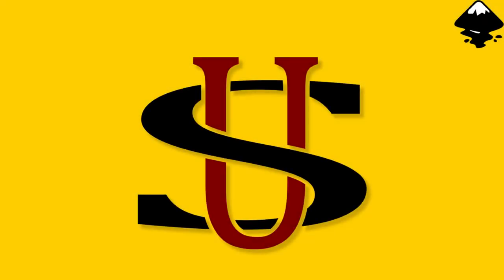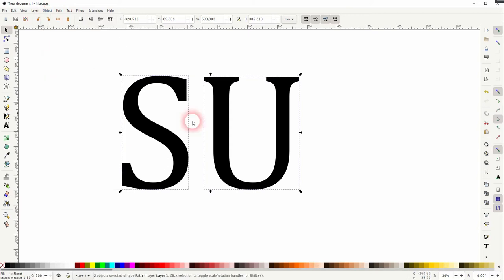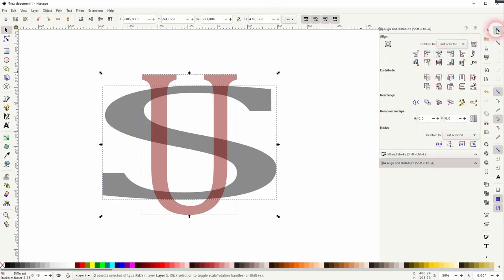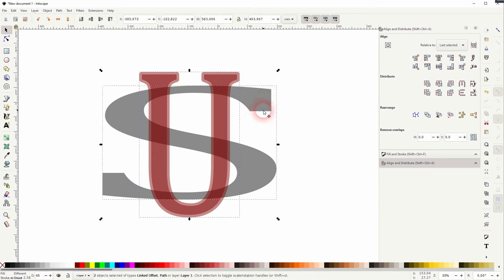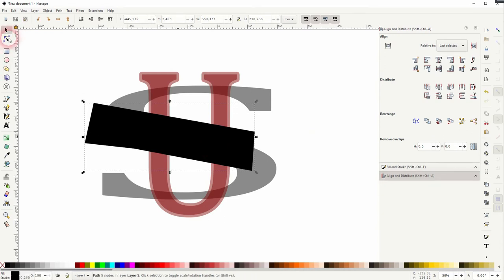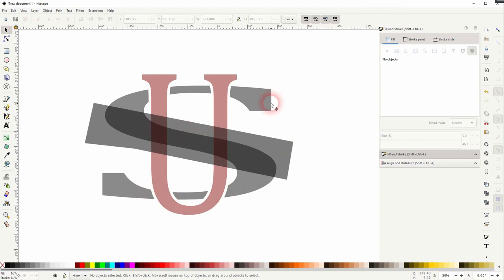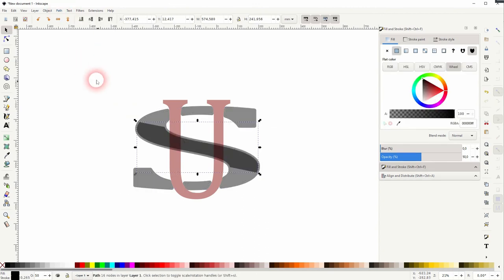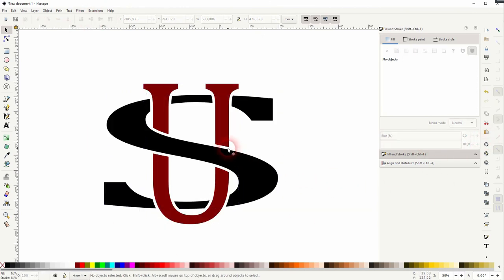Create an Interlocked Letter Logo in Inkscape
In this tutorial I'll show you how to create an interlocked letter logo in Inkscape.